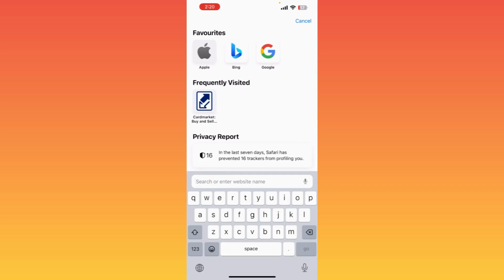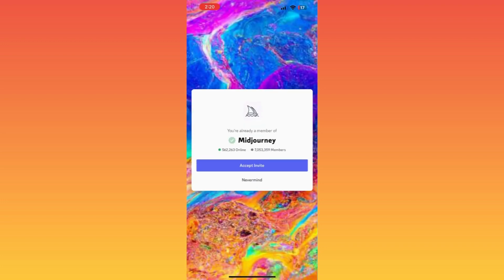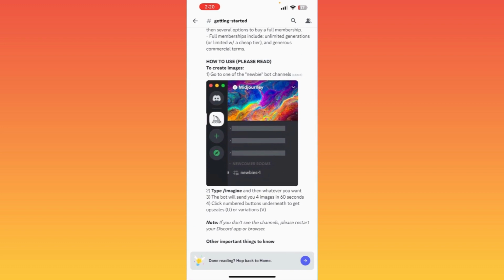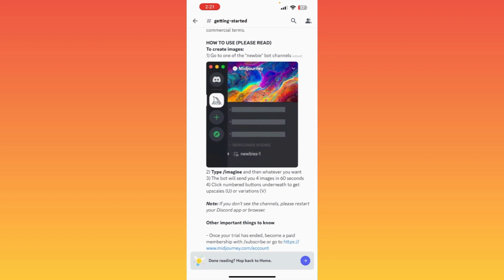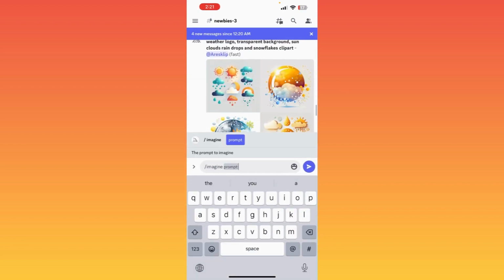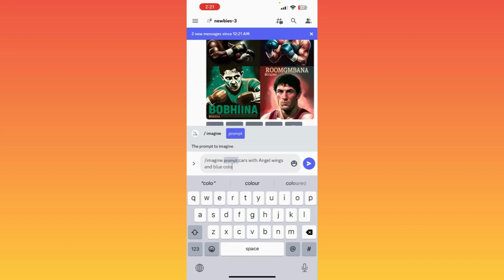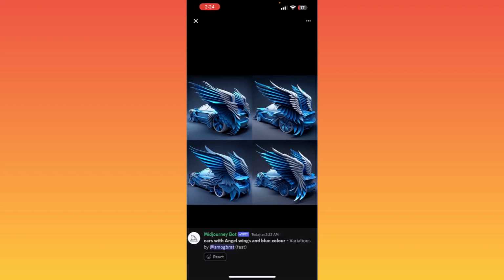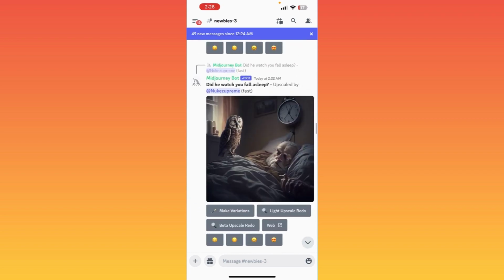How to install Midjourney 4 on your iPhone or Mobile Device